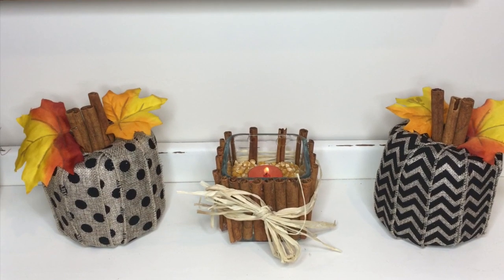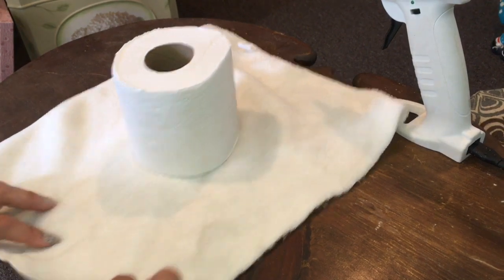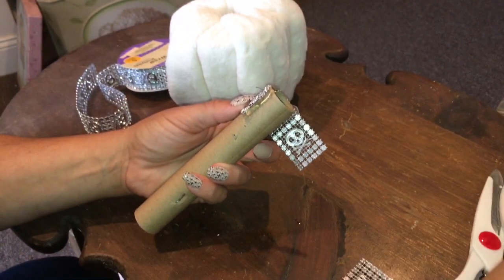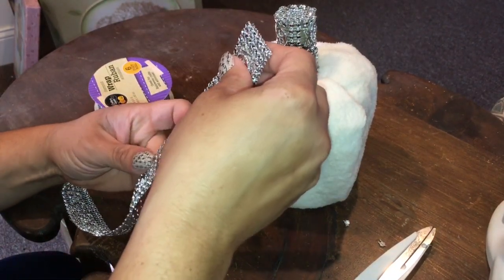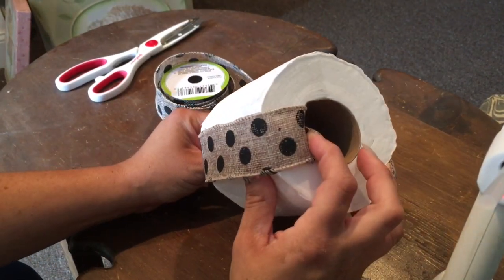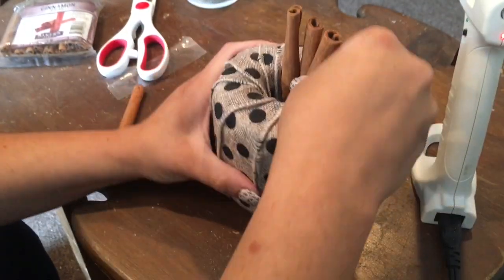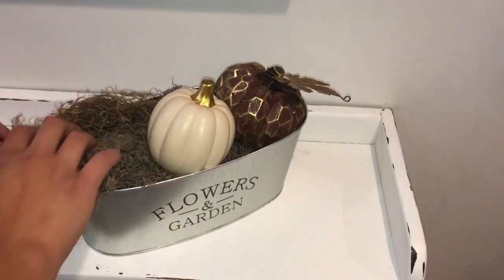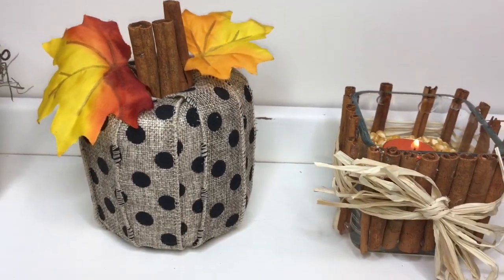THREE EASY FALL DOLLAR TREE DIYS